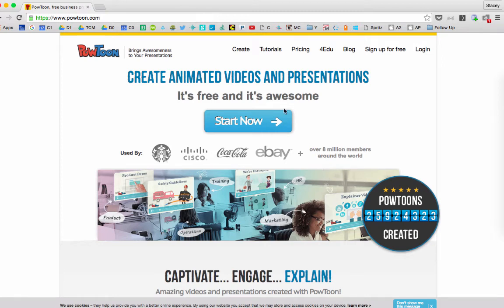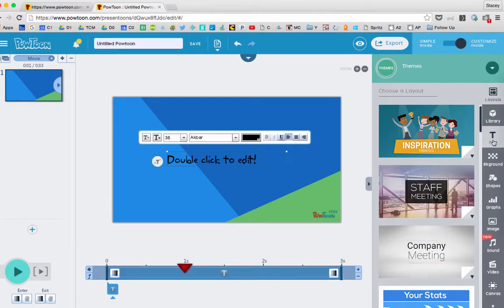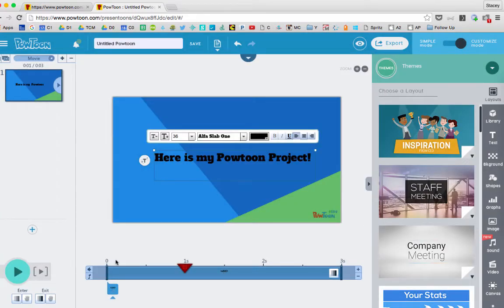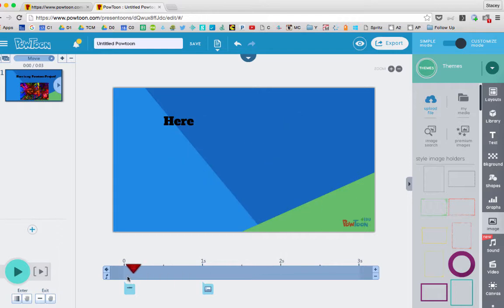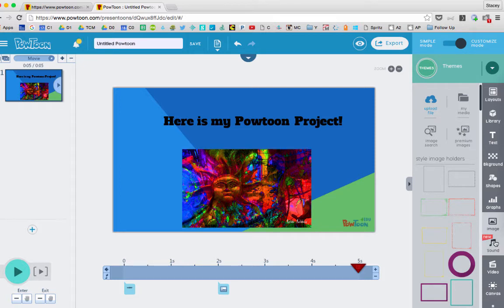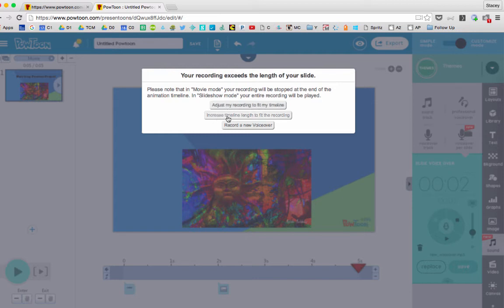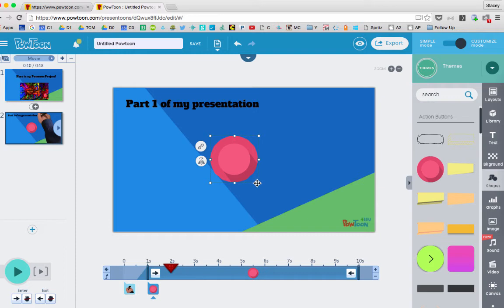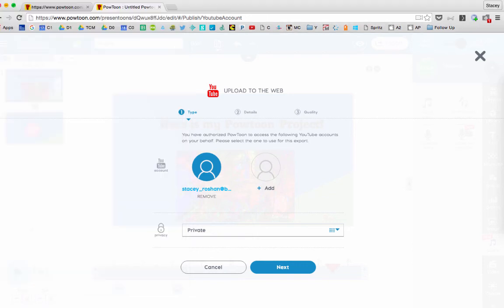Powtoon - Getting Started